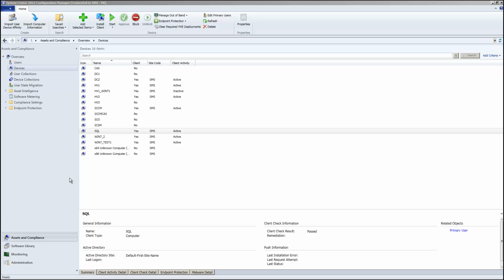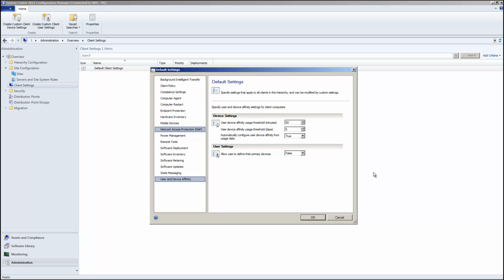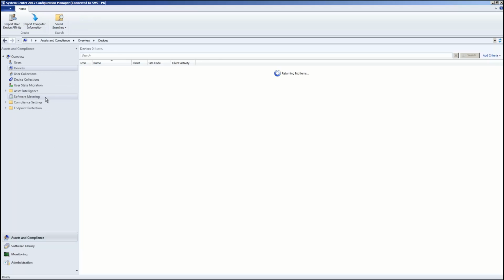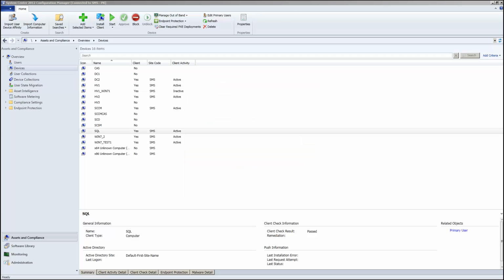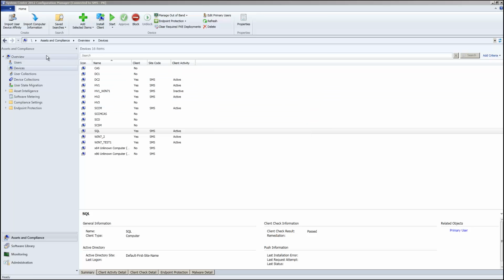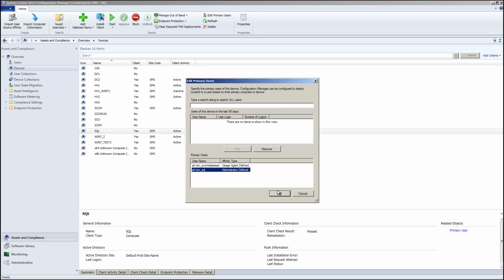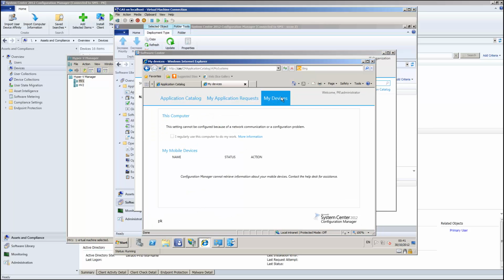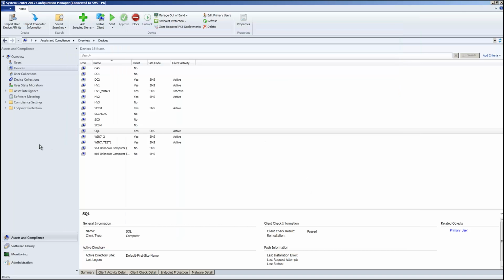SCCM 2012 - UDA Video Blog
In this video blog Paul Keely MVP looks as UDA in SCCM 2012